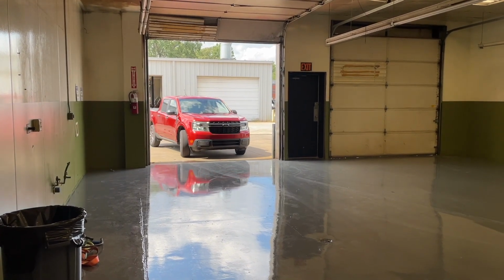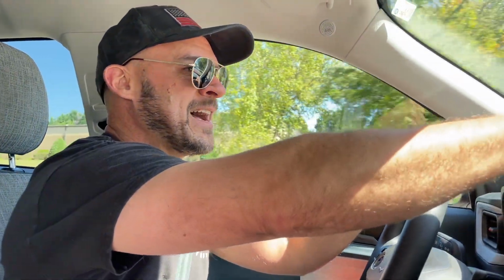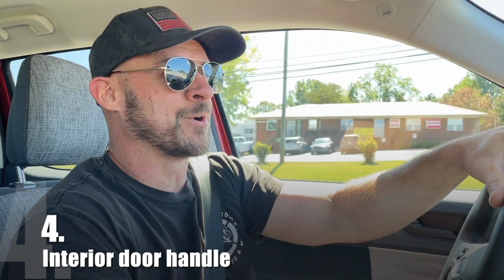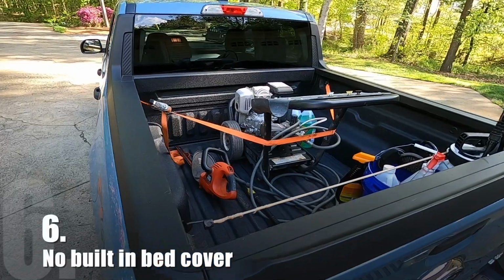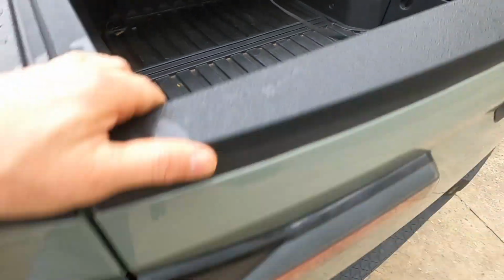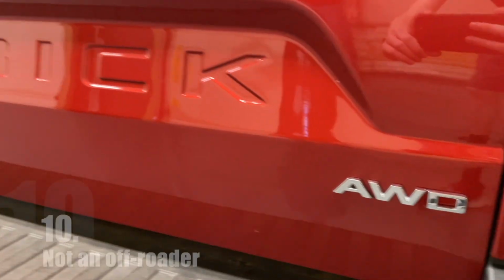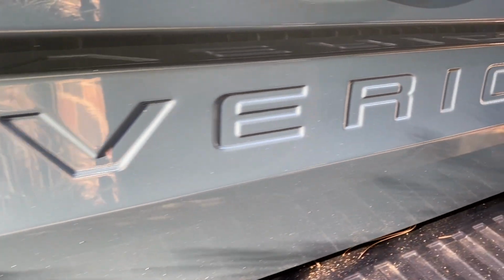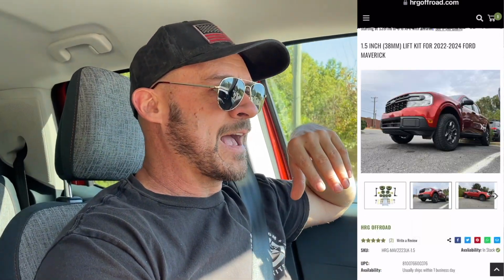10 Things I Hate About The Ford Maverick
What do you think about the Ford Maverick?

Timecards:
0:00 Intro
0:20 Thing 1
0:47 Thing 2
1:03 Thing 3
1:09 Thing 4
1:30 Thing 5
1:48 Thing 6
2:04 Thing 7
2:24 Thing 8
2:39 Thing 9
2:52 Thing 10
4:22 Outro

Edited by : @Hadenator